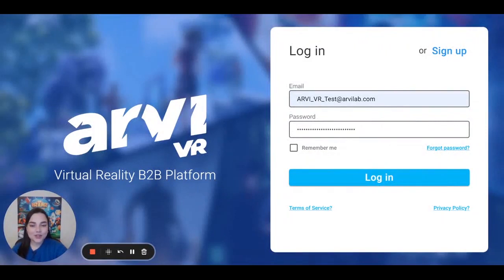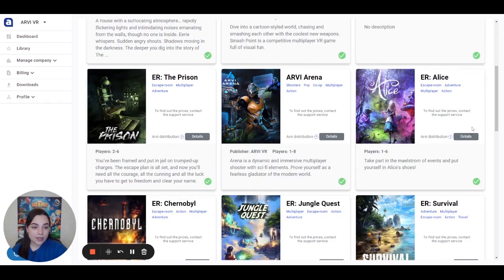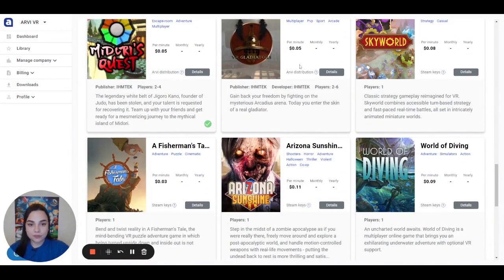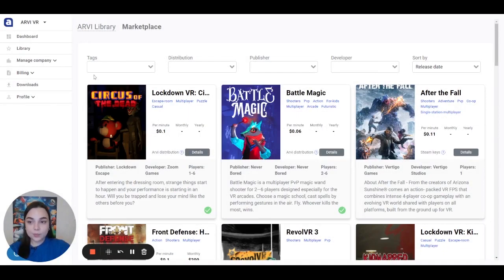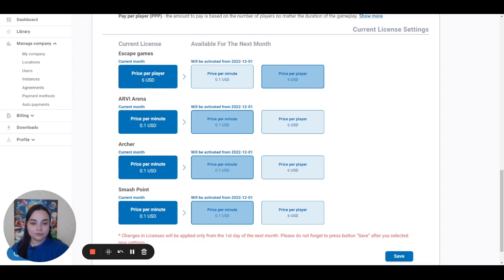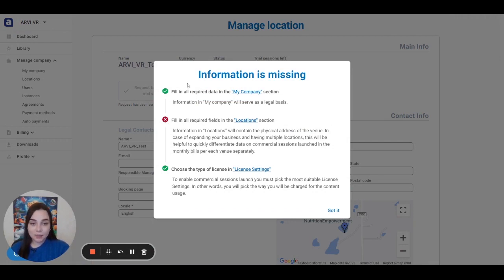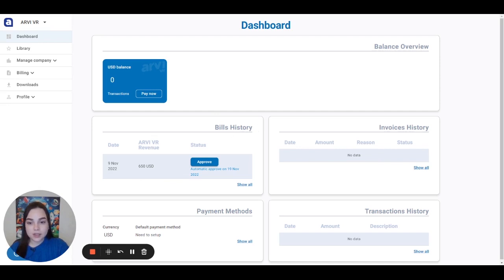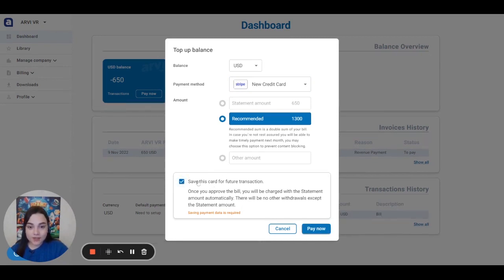How to start commercially? VRP Panel Guide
In this video you will find out:

00:00 Welcome to ARVI VR
00:49 Where to find Promo Materials and Walkthroughs
01:57 What is Marketplace
03:33 How to choose the License Settings
04:47 How to send request for additional Trial Sessions
05:10 When to apply location for Commercial Sessions
06:48 How to approve the bill and proceed with the payment